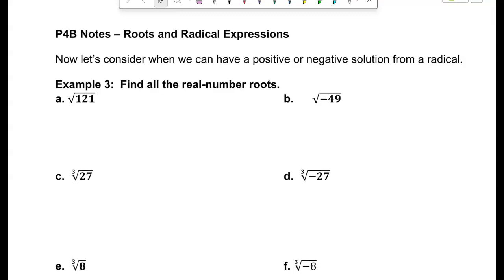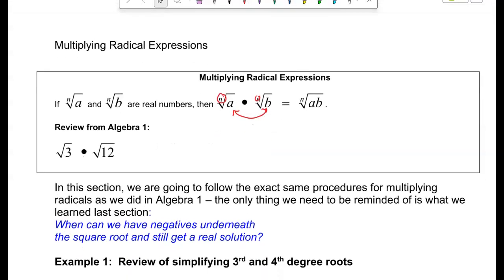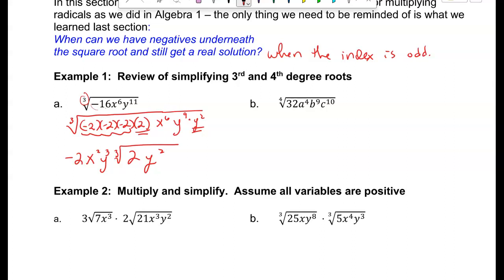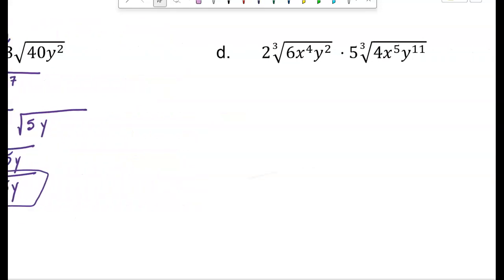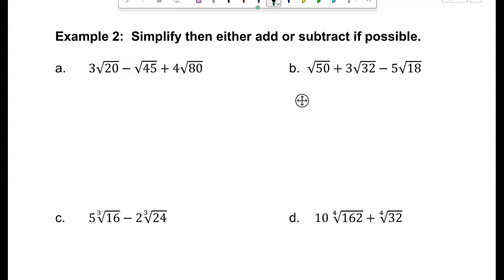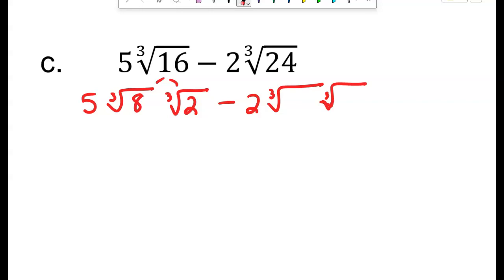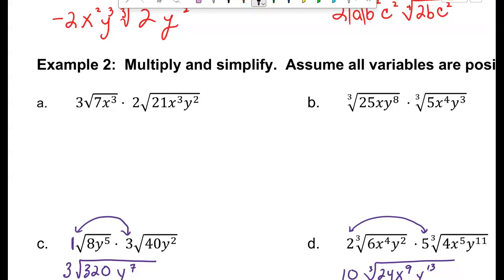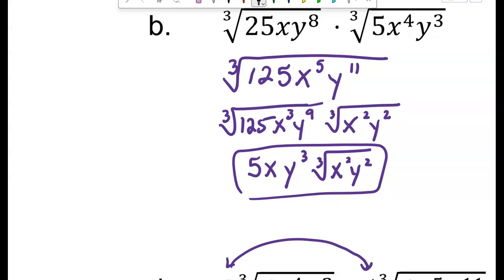ALg 2 Lesson 4B Notes